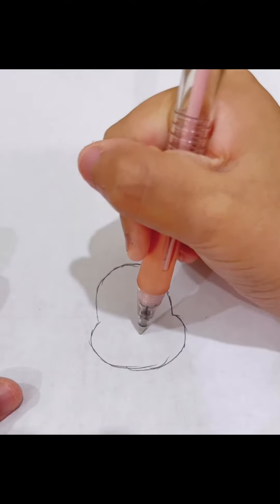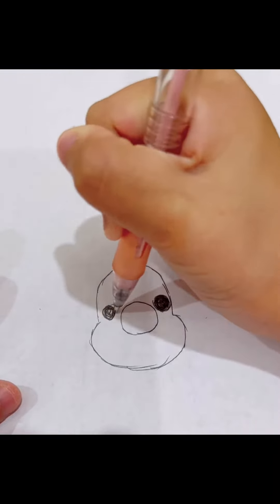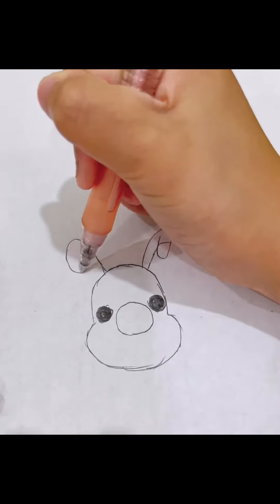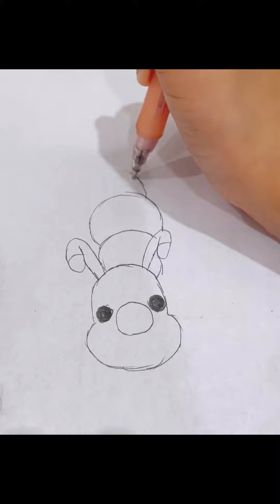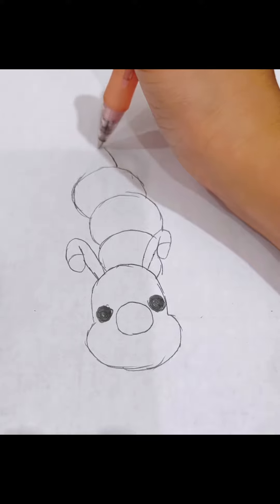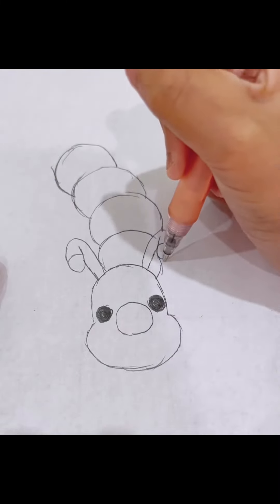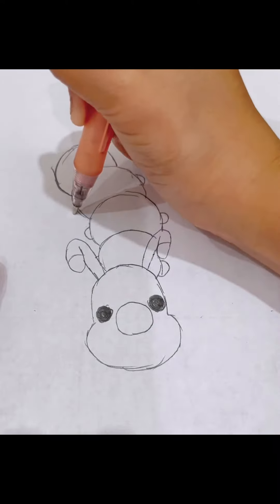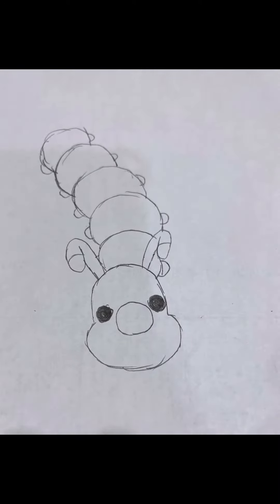How to draw poppy playtime rejected caterpillar easy